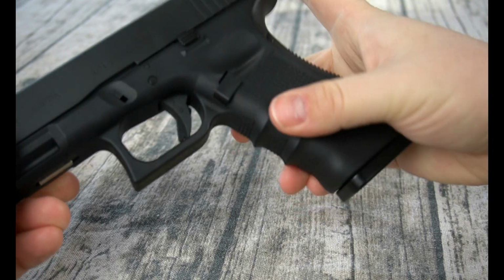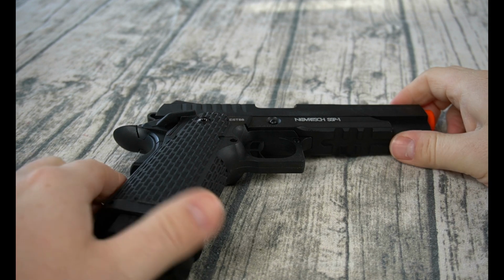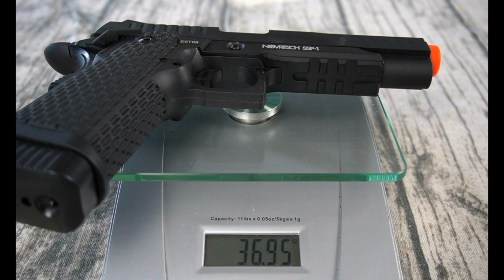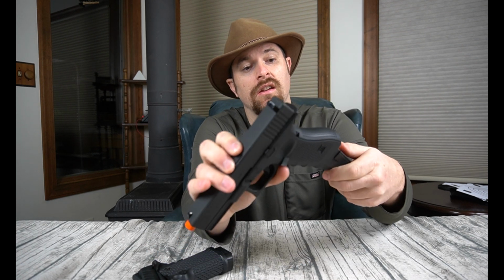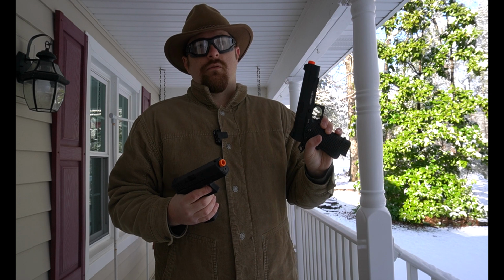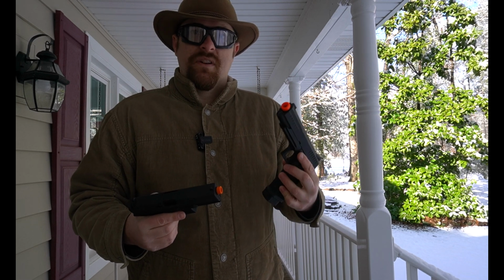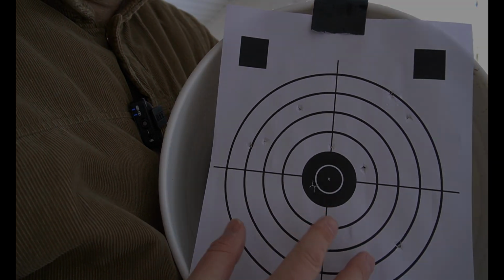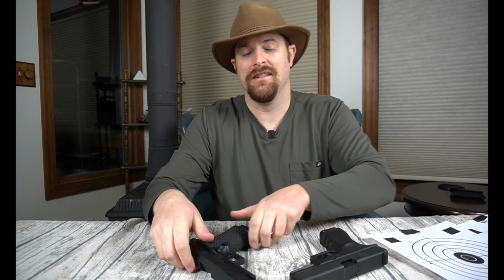Novritsch SSP1 VS Glock 17 - The Best Airsoft Pistol?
The Novritsch SSP1 vs the Glock 17.  These are two great airsoft pistols.  Which one is the best airsoft pistol?  Today we try out both the Novritsch SSP1 and the Glock 17 to help you decide which one is best for you.  Definitely watch this video before you buy one of these two guns!